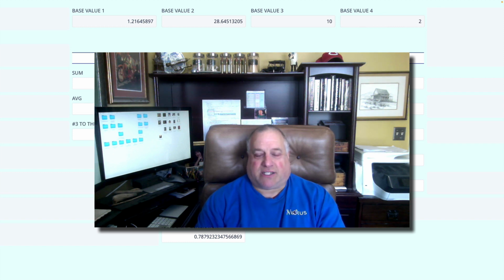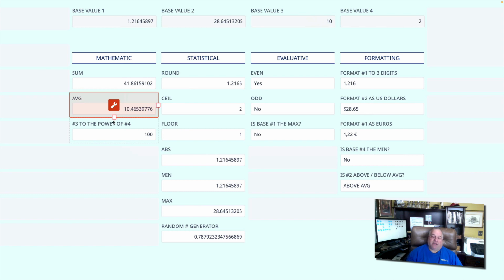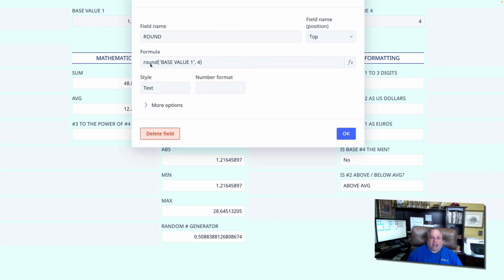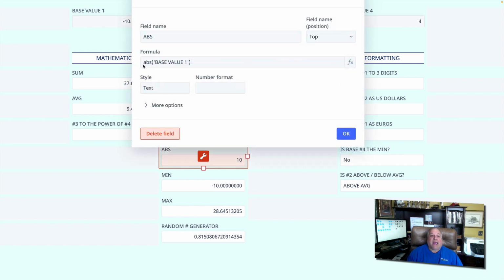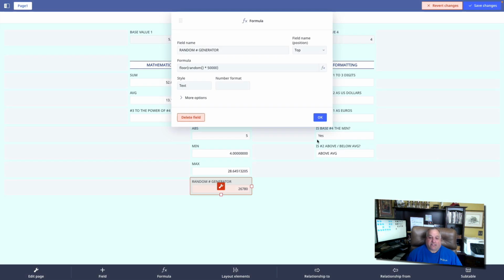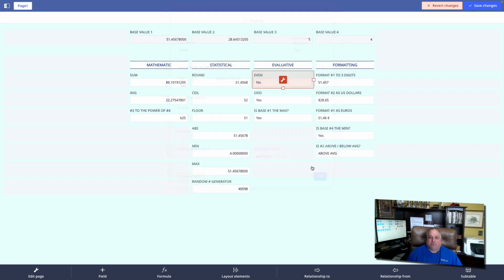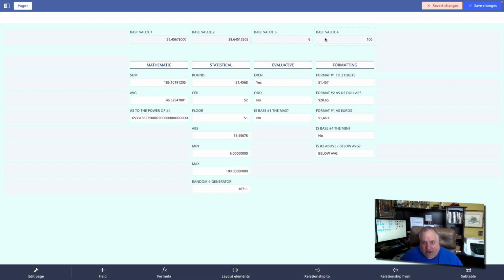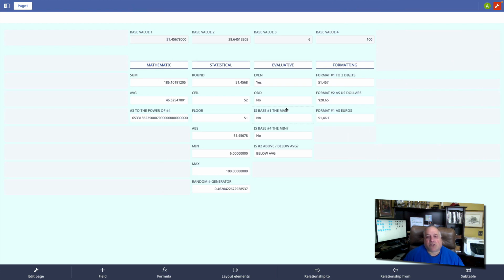109 Programming Ninox - Numeric Functions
In this first of three classes focusing on Ninox functions, we explore numeric functions that allow us to mathematically and statistically asses, manipulate and transform numeric content.